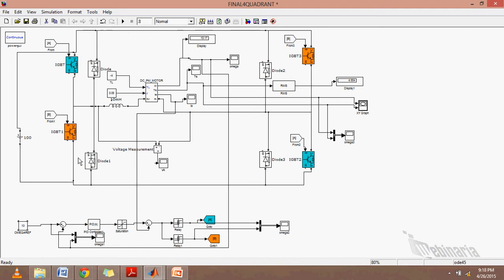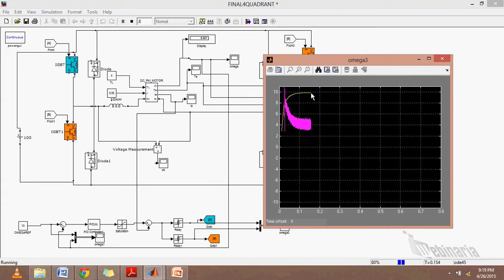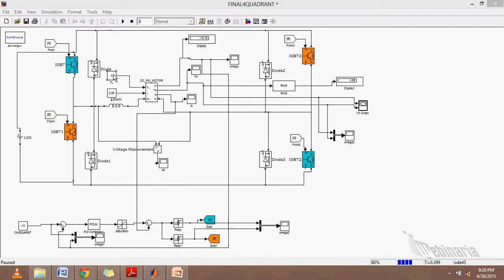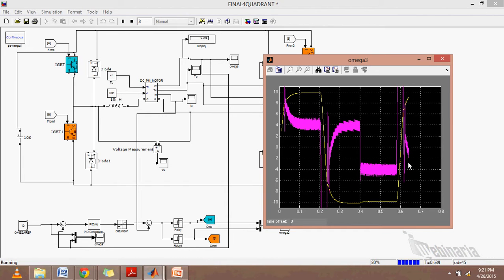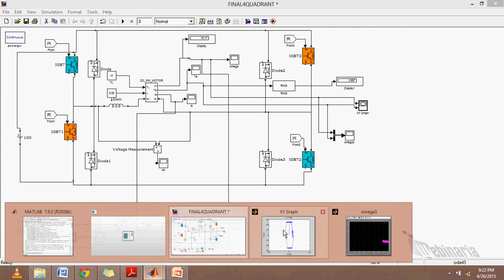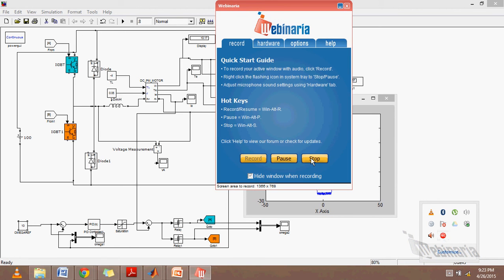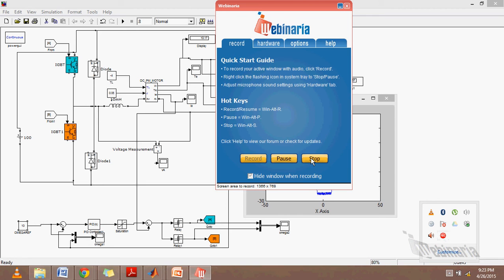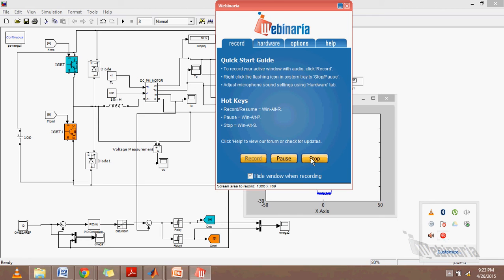Four quadrant closed loop chooper operation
The system uses PID controller tuning to control and forecast system into all 4 quadrants.
The system have input functions-speed and torque -which are changed manually ,in accordance to it the system rotates PMDC motor in all 4 quadrants.